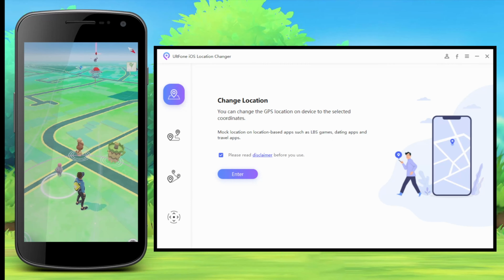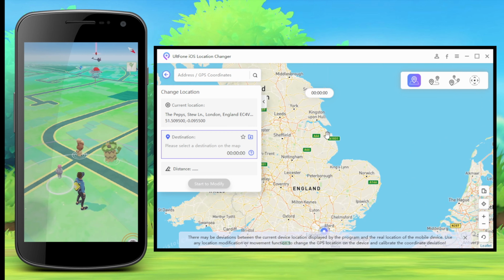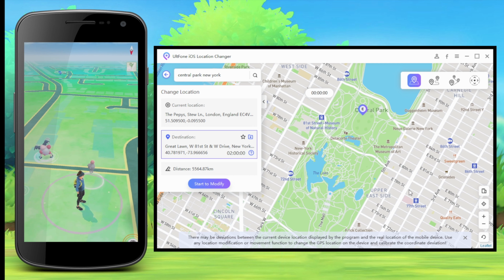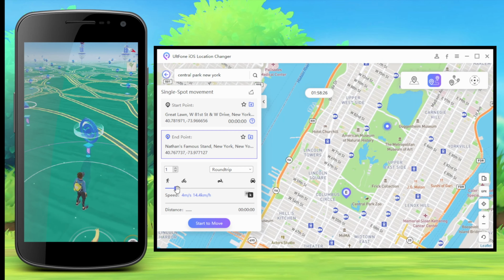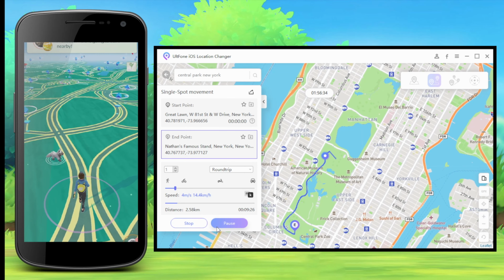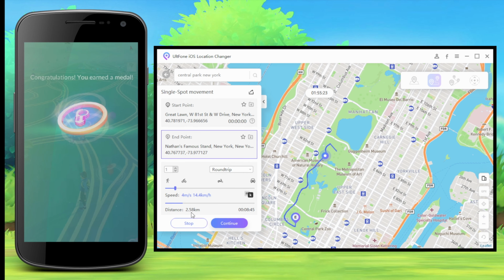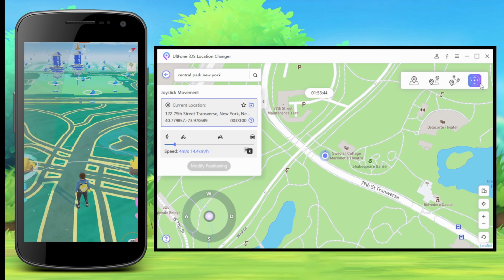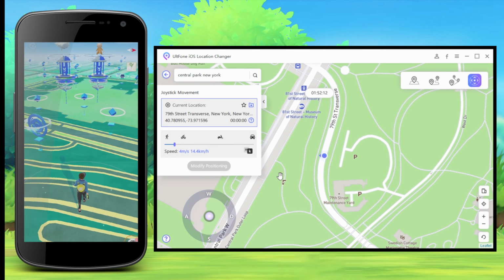Pokemon Go Cheats | How to Cheat Pokemon Go iOS Download & Android [No Jailbreak and No Root]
One click to cheat in Pokemon go without walking.

Wondering how to cheat in Pokémon GO? UltFone Location Changer helps you work it out!

★ Top Features of UltFone Location Changer ★

1.Unleash Powerful Pokémon GO Cheats: Take your Pokémon GO experience to the next level with our game-changing location changer. Gain access to exclusive Pokémon GO cheats, enabling you to conquer gyms and catch elusive Pokémon effortlessly.

2. Effortless Pokémon GO Cheating:  provides a user-friendly interface and comprehensive instructions, making cheating in Pokémon GO a breeze for players of all levels.

3.Obtain Unlimited Candy: Say goodbye to the endless grind for candy! UltFone innovative solution offers candy cheats for Pokémon GO, allowing you to quickly acquire the sweet treats needed to level up and evolve your Pokémon.

4. Discover Rare Pokémon Easily: With UltFone iOS Location Changer, you can effortlessly teleport to any desired location by control your movement direction with a joystick, uncovering rare and legendary Pokémon that others can only dream of catching.

5. Stay Ahead with Regular Cheat Updates: The dedicated team constantly updates UltFone Location Changer, ensuring that you have access to the latest and most effective cheats for Pokémon GO. Stay one step ahead of the competition and become the ultimate Pokémon GO champion.

★ Support the latest iOS 16/iPadOS 16 and iPhone 14/14 Pro/14 Plus/14 Pro Max and useful for pokemon go gps spoofing iphone.